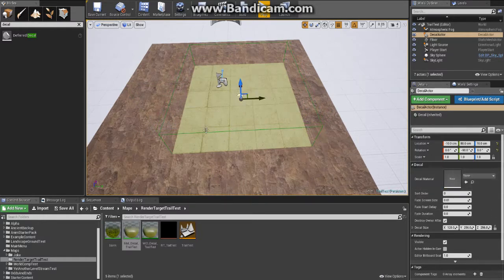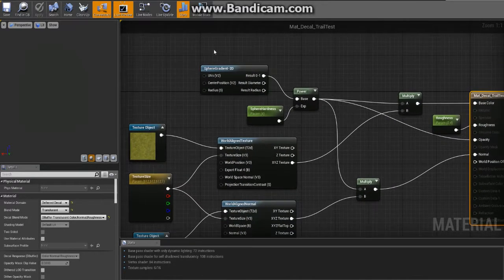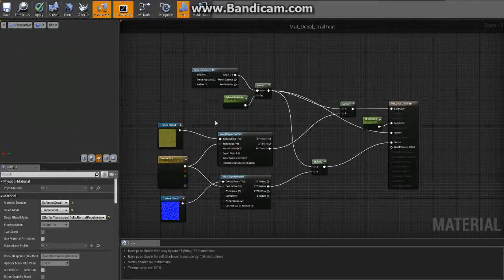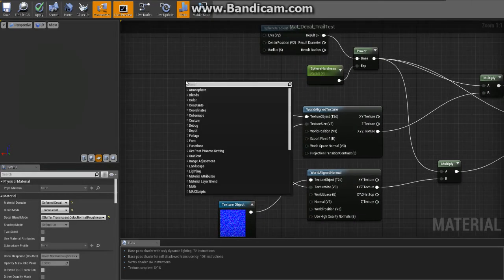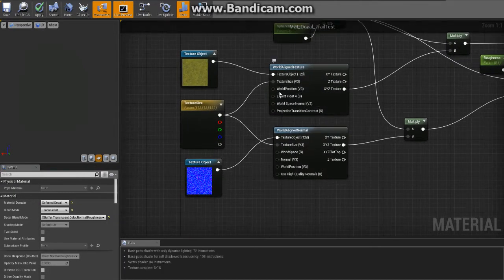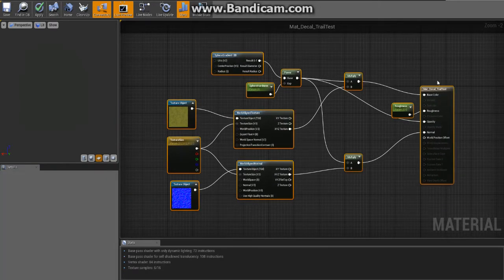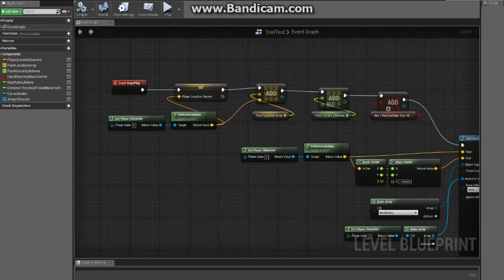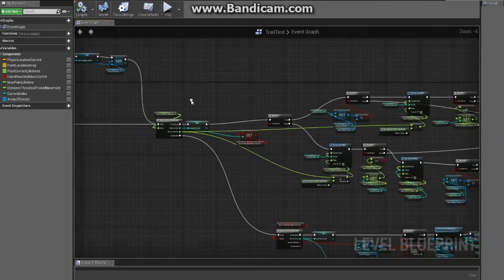UE4 Decal Trail Effect Part 1/3